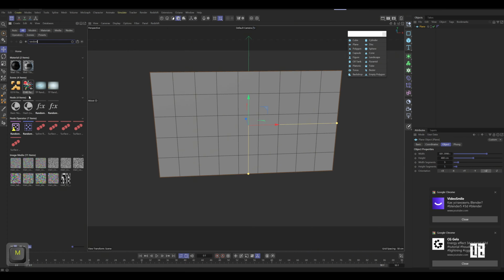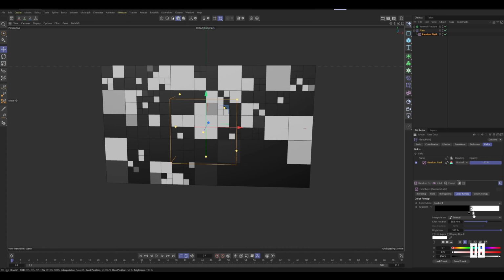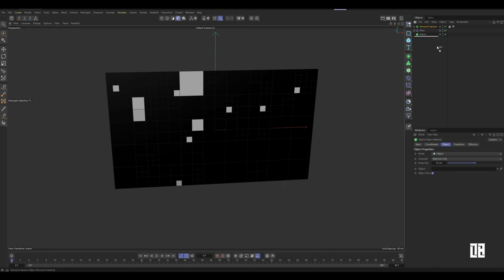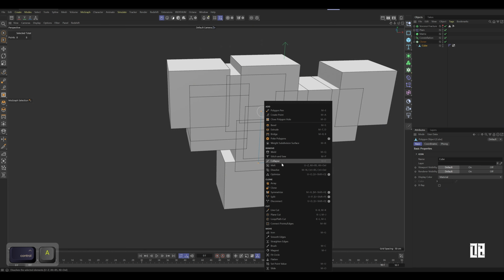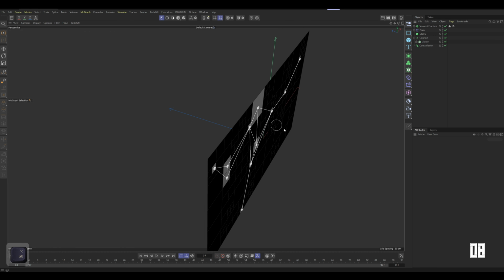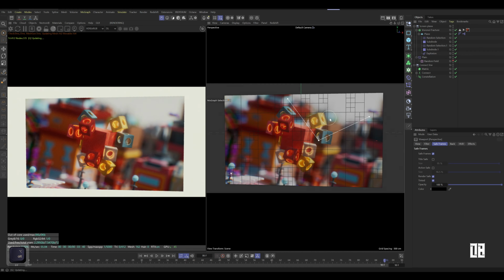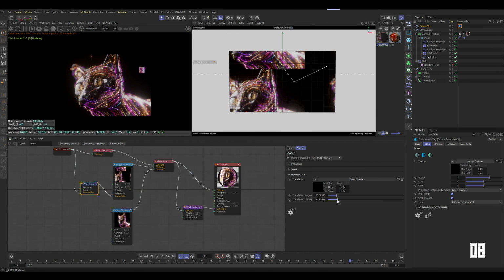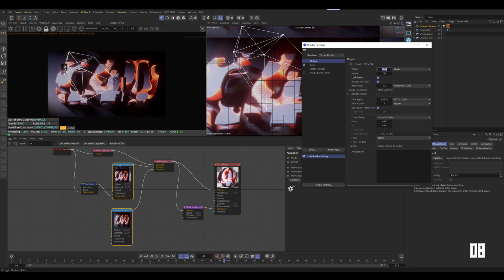Using C4D like its Adobe After Effects